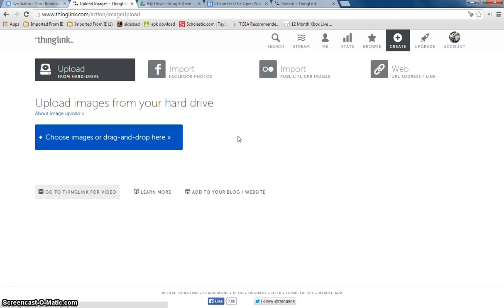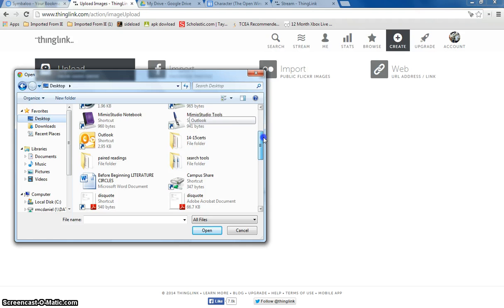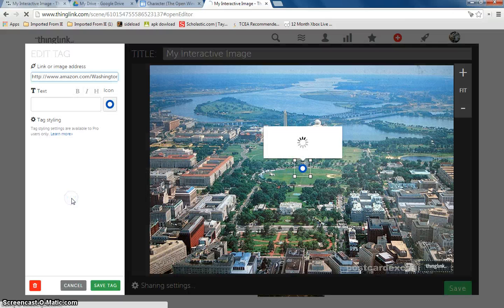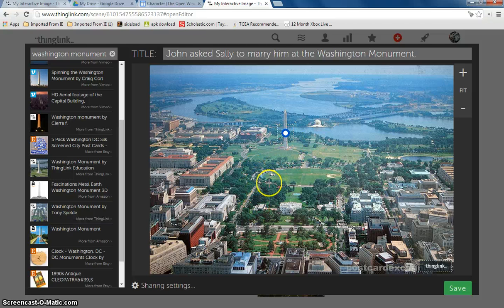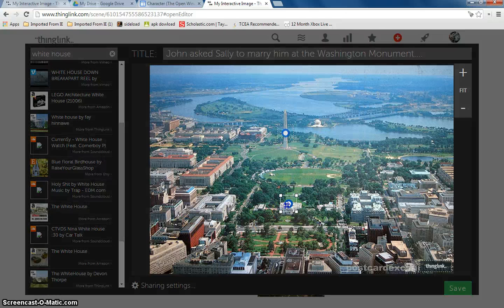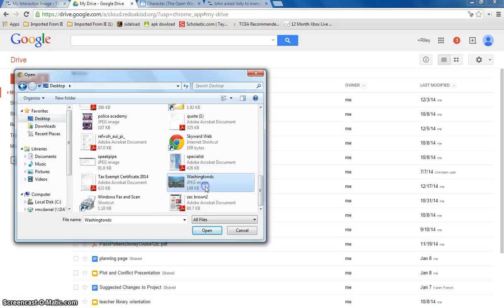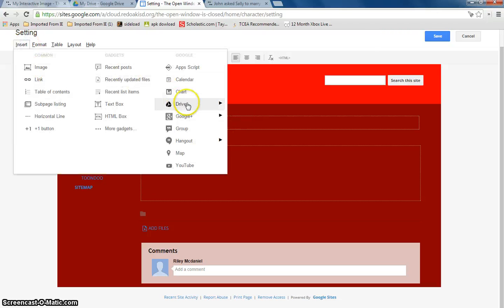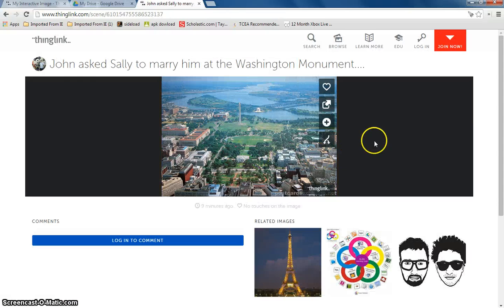Thinglink, creating and publishing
How to make a Thinglink and publish on your Google site.